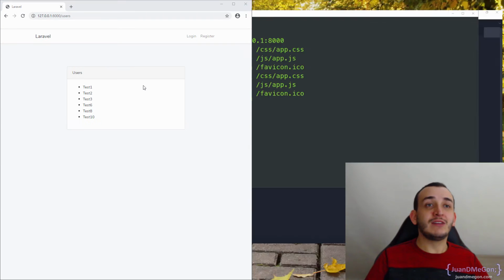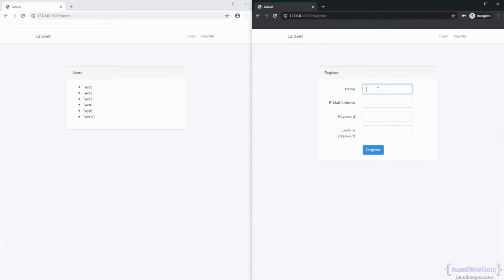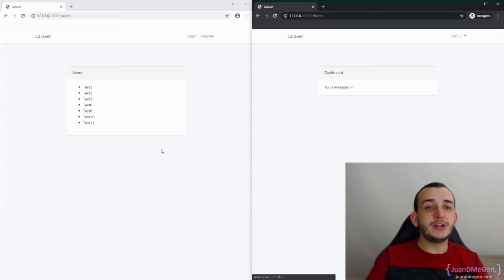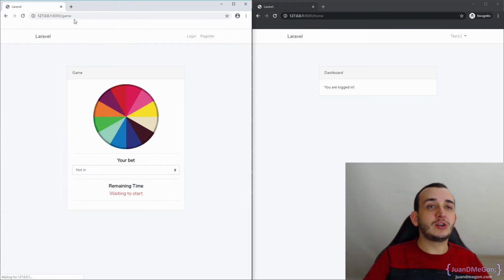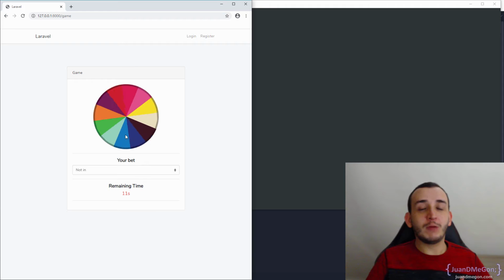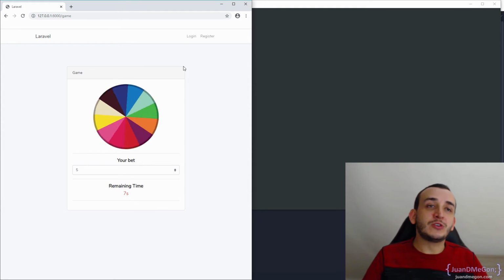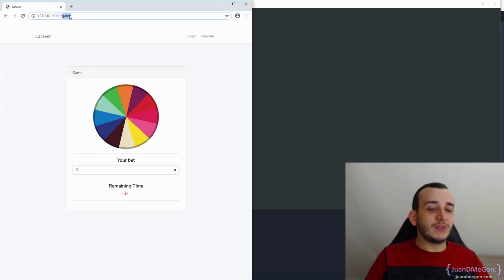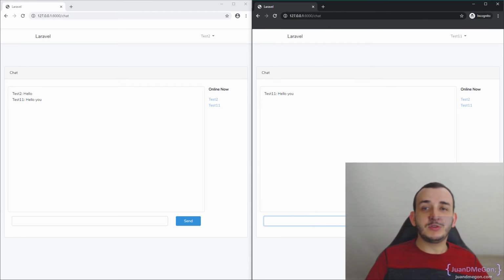Realtime application you can create with Laravel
Some interesting examples for different realtime applications you can create with Laravel